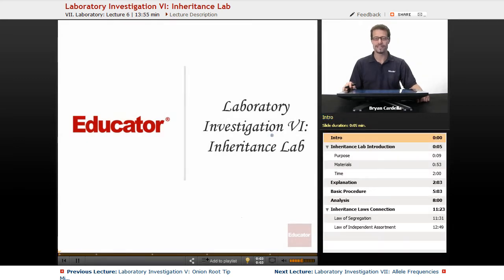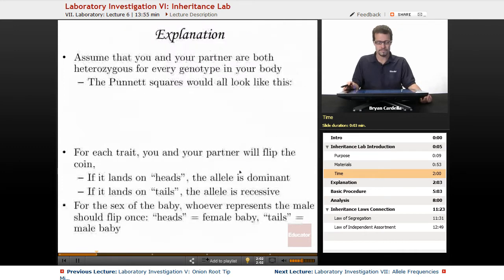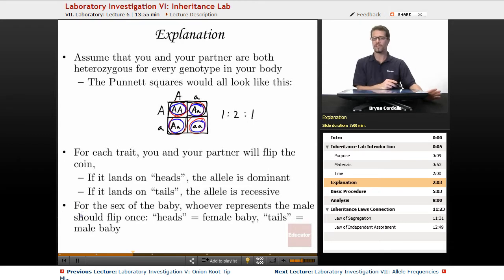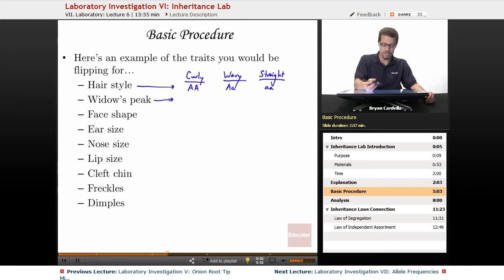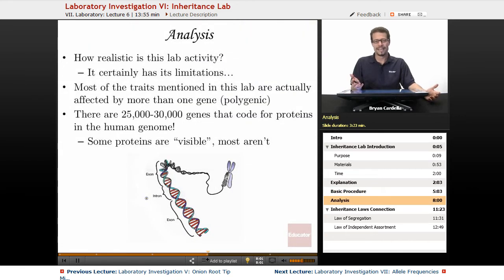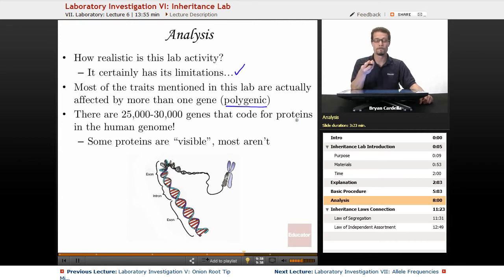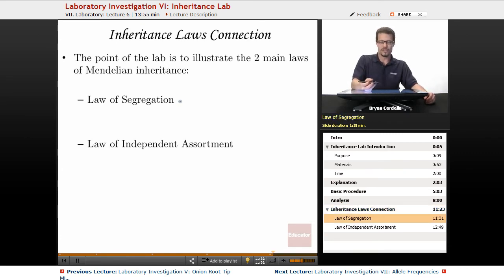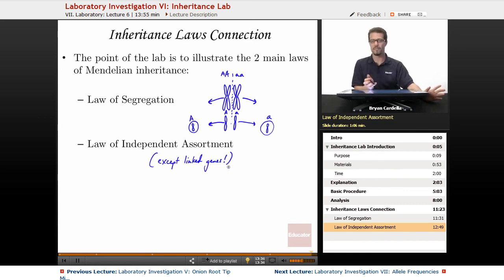"Inheritance Lab" | Biology with Educator.com